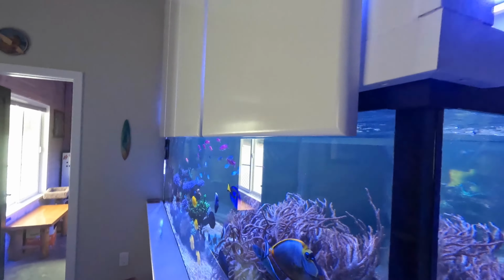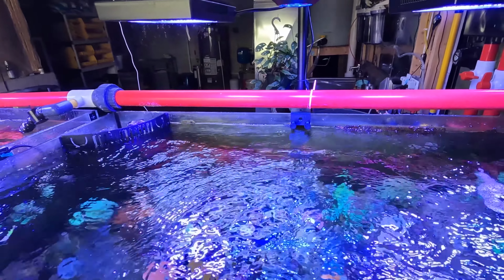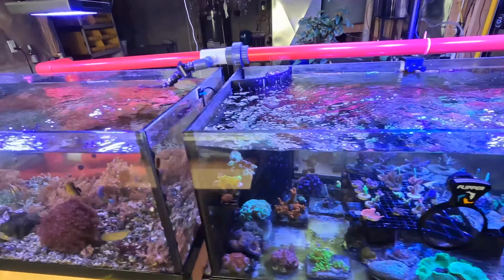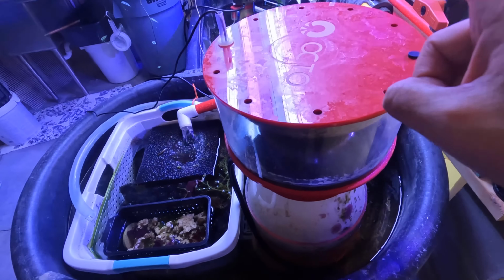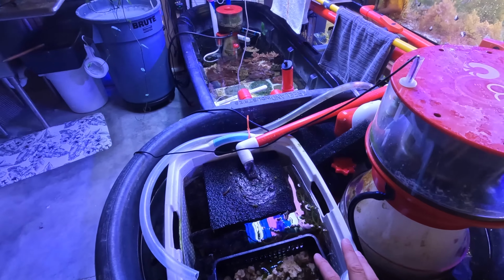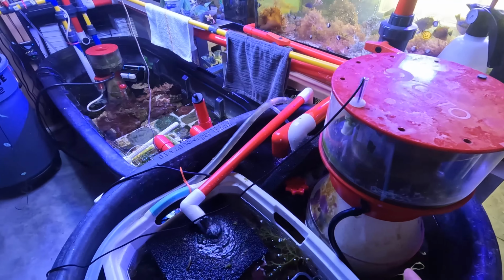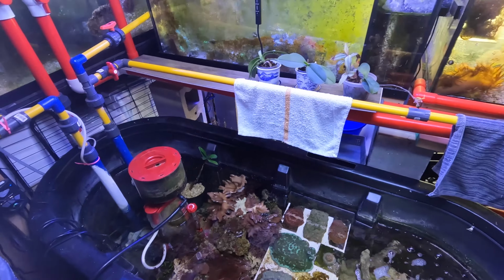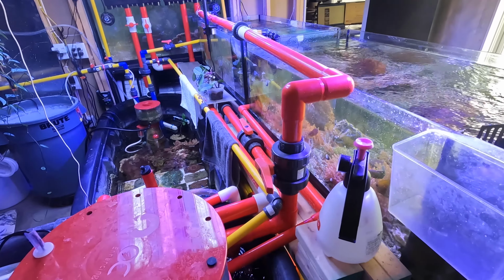Tank Update 20230313 4K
This was actually shot a couple weeks ago, but was delayed because of an issue with my laptop so I wasn't able to export the edit.